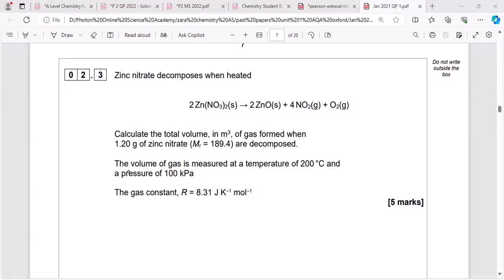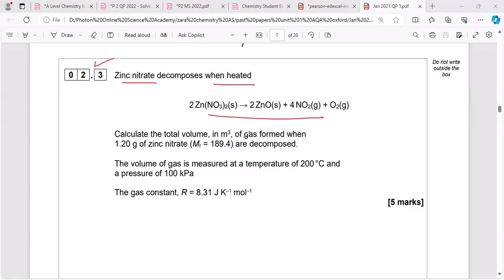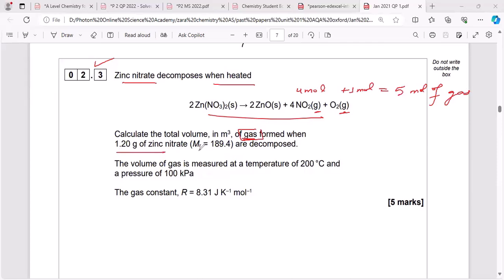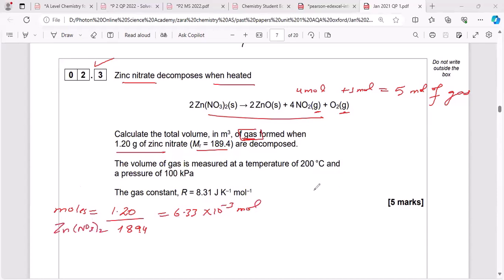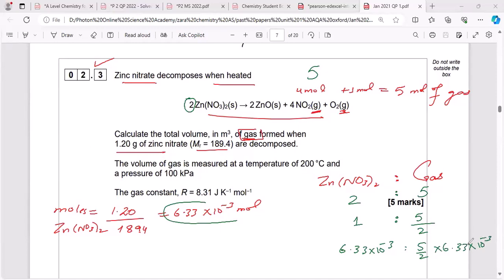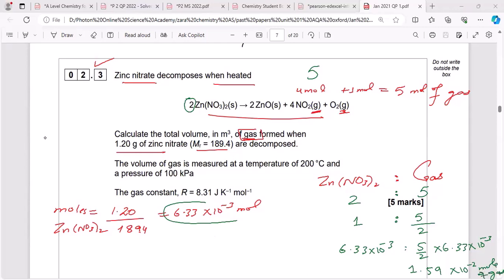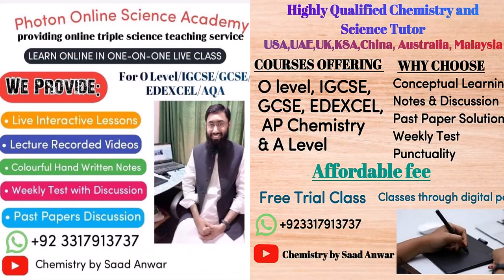Zinc nitrate decomposes when heated|Calculate the total volume, in m3 of gas|Paper 1 Jan2021AQA Saad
INTERNATIONAL AS
CHEMISTRY (9620) Wednesday 6 January 2021
Q2.3 Zinc nitrate decomposes when heated
2 Zn(NO3)2(s) → 2 ZnO(s) + 4 NO2(g) + O2(g)
Calculate the total volume, in m3, of gas formed when
1.20 g of zinc nitrate (Mr = 189.4) are decomposed.
The volume of gas is measured at a temperature of 200 °C and
a pressure of 100 kPa
The gas constant, R = 8.31 J K–1 mol